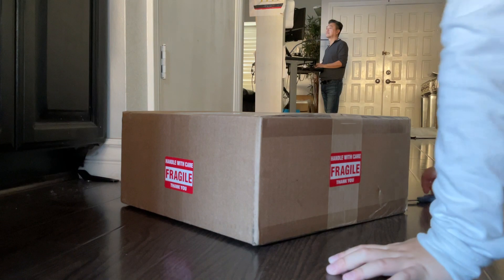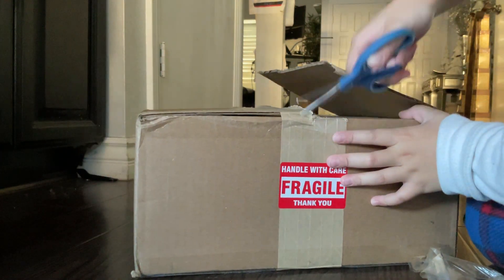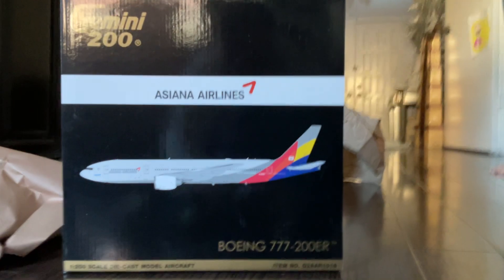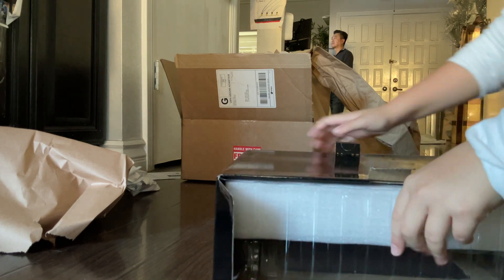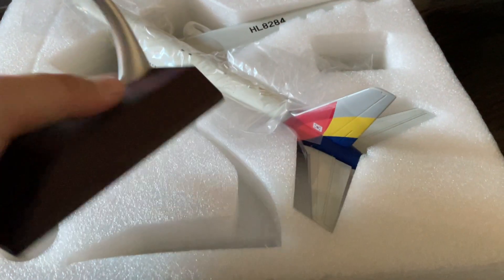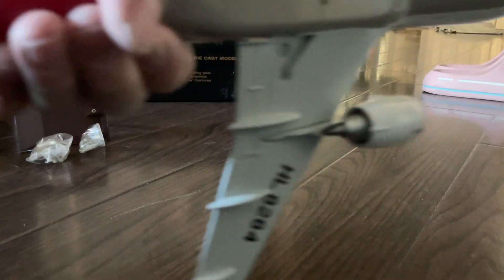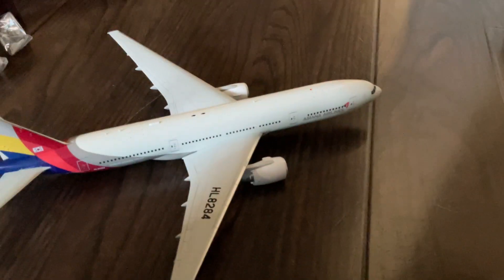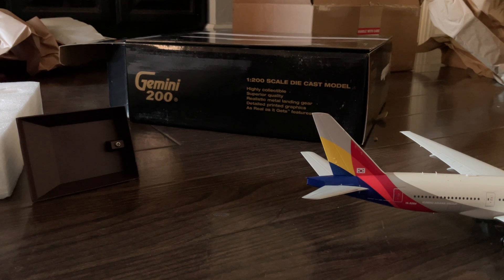AAL Boeing 777-200ER 1:200 scale review!!!